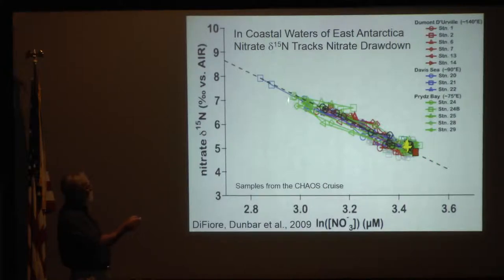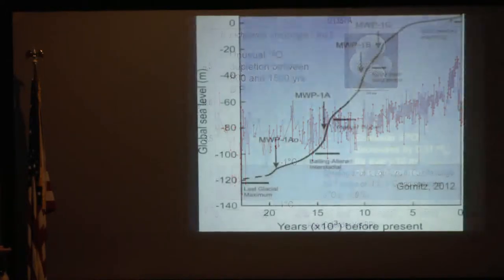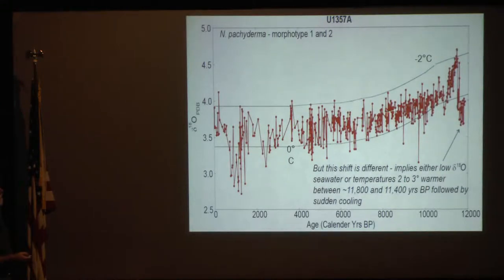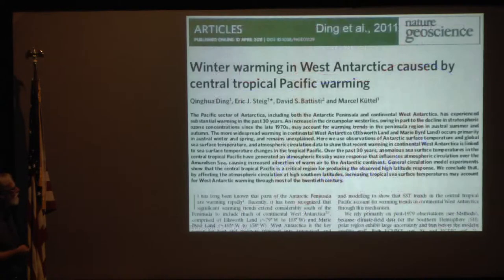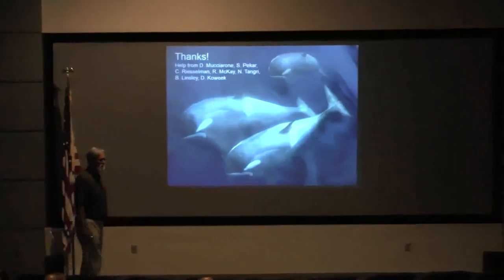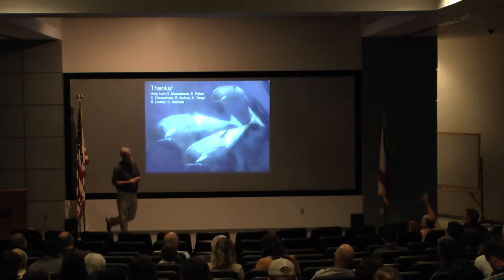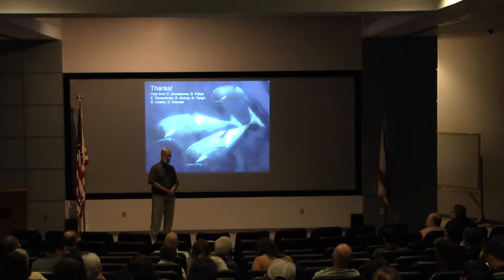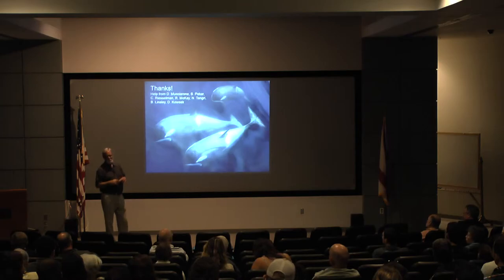Rob Dunbar - W.M. Keck Professor of Earth Sciences, Stanford University, Part III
Fire and Ice: Tales of Climate Change Past and Future from the Tropics to the Poles